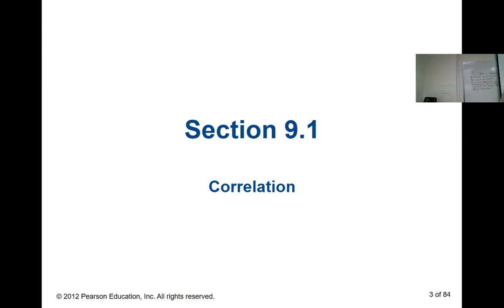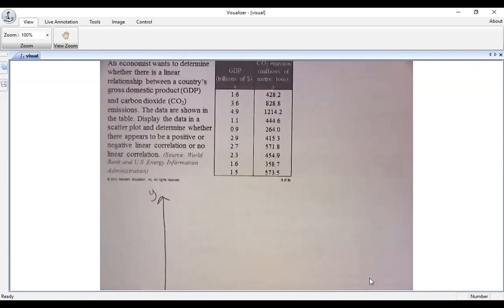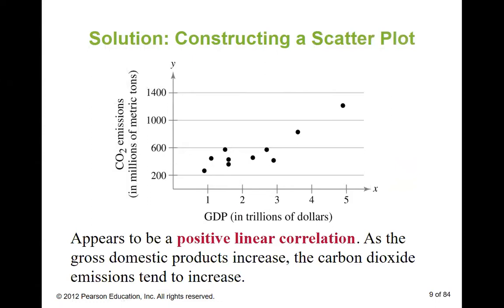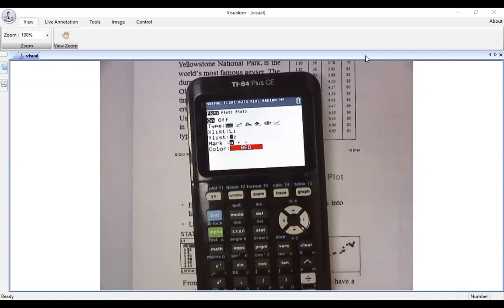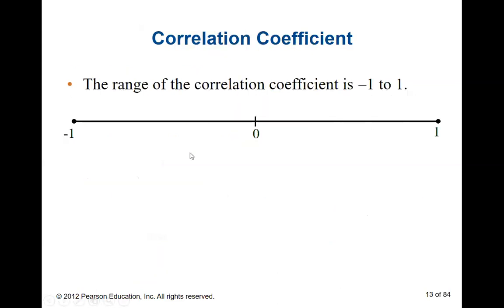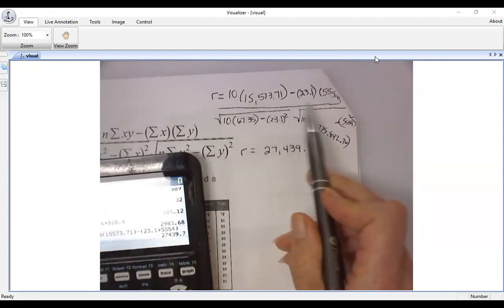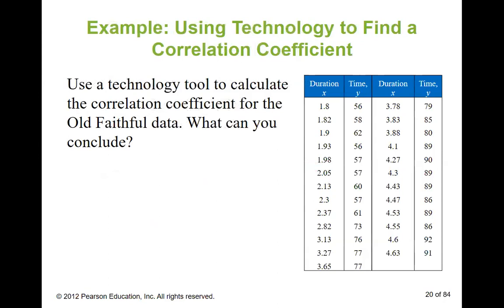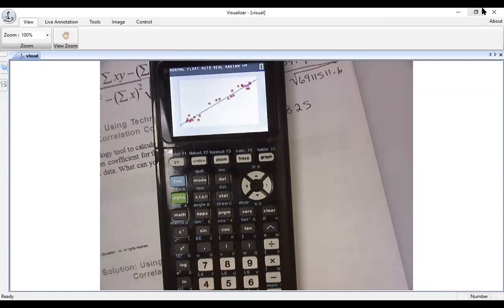Stats 9 1 correlation coefficient